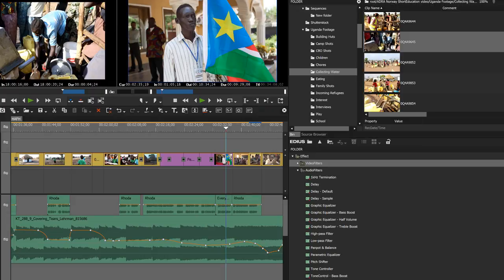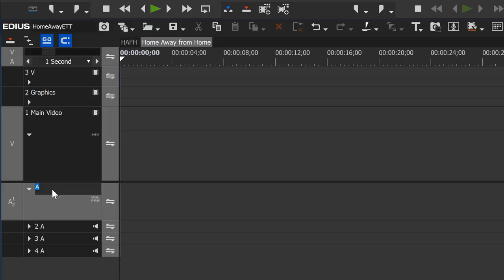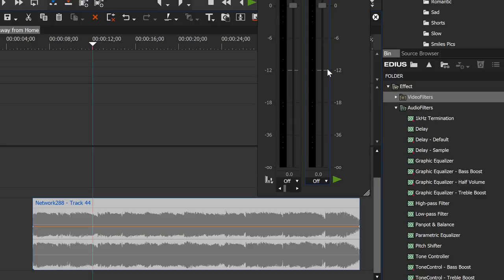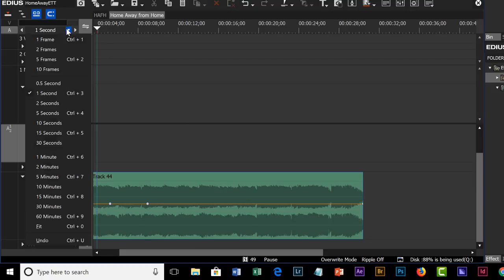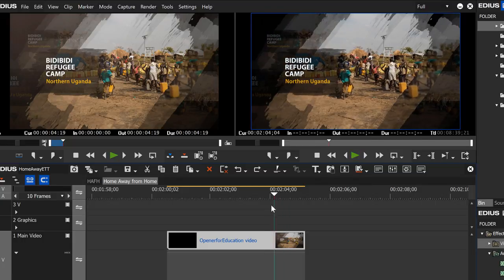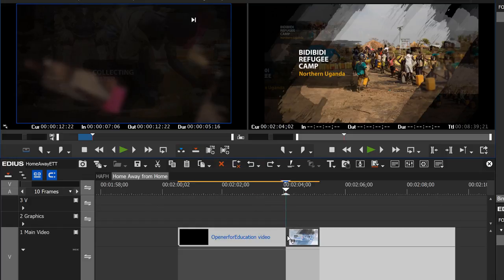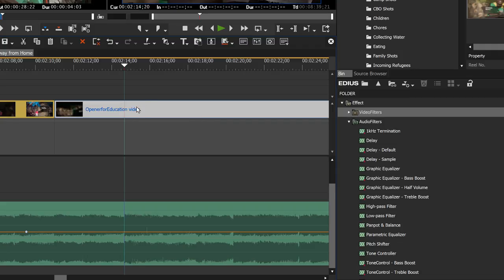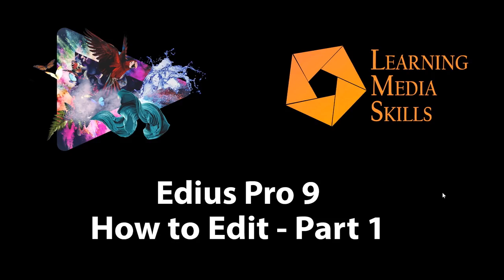Edius Pro 9: How to Edit Part 1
This video tutorial is a first in a three part series on how to edit video using Edius Pro.  We are using version 9 of the program, but the lesson is appropriate for versions 7 - 9.